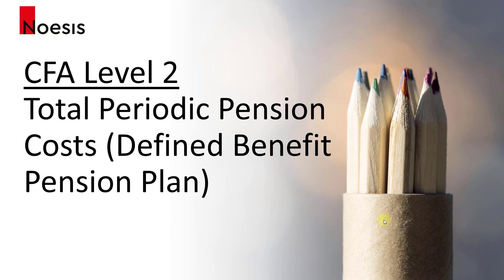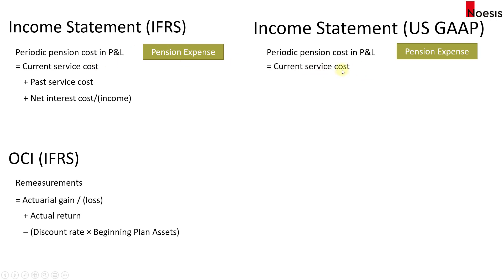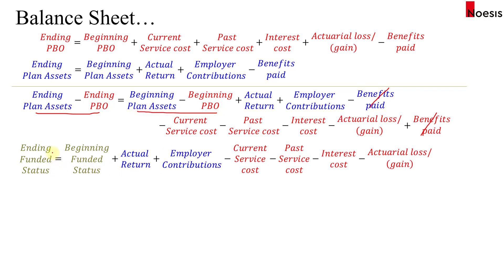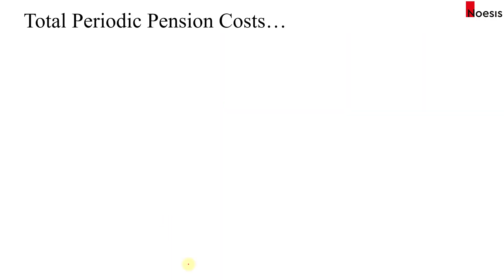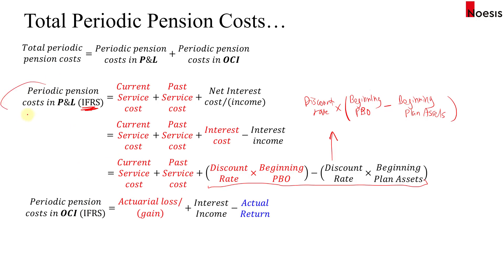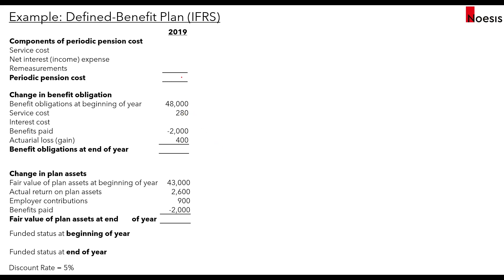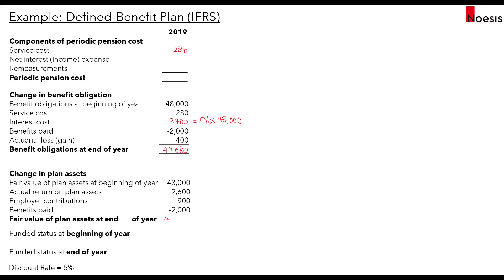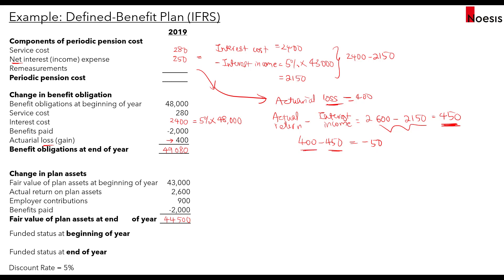CFA Level 2 | FRA: Total Periodic Pension Costs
Topic: Financial Reporting & Analysis
Reading: Employee Compensation: Post-Employment and Share-Based

I believe most candidates rank this reading among their most hated in CFA Level 2. But it doesn't have to be that way.

In this video, I discuss about the periodic pension cost in P&L and OCI. Then I proceed to derive the formula for the total periodic pension cost. Finally, I use an example to illustrate the calculation of periodic pension cost (in 3 ways).

for more info on CFA prep courses in Malaysia, Singapore, and anywhere you are.